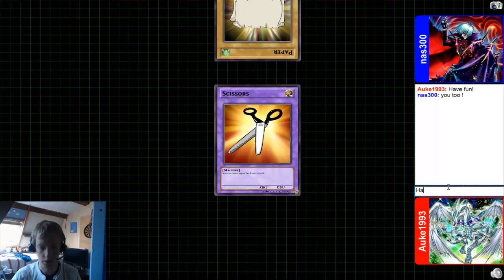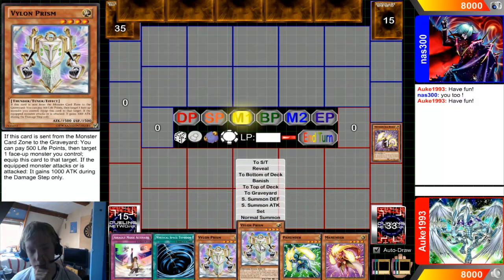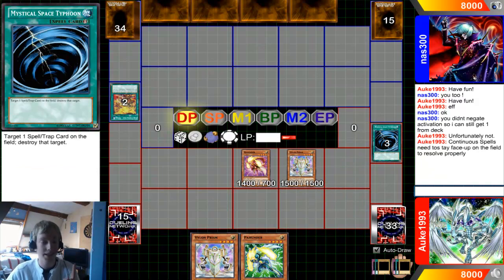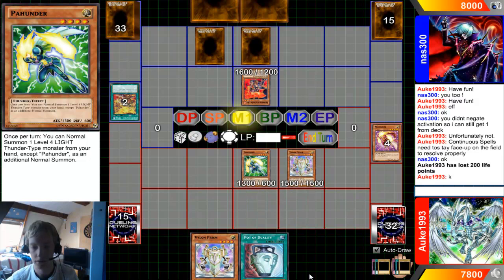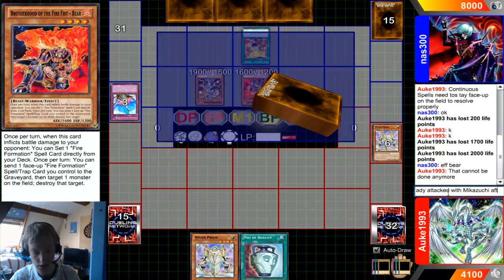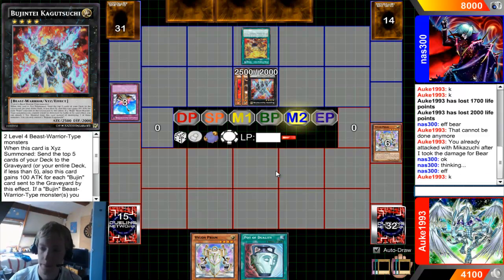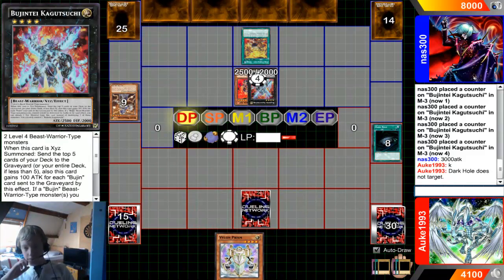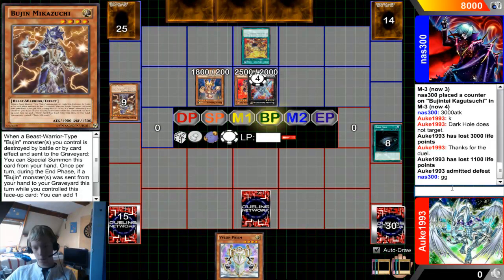Dueling Network Duel #233: Stardust Dragon/Assault Mode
I'm very surprised that I didn't have to edit this deck a single bit. It's been a few formats sice I last use this card too.